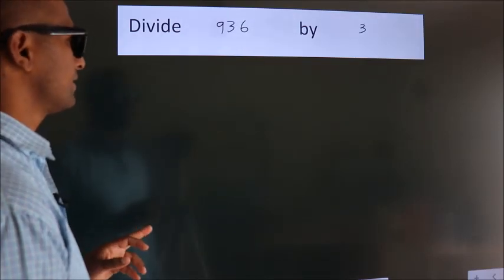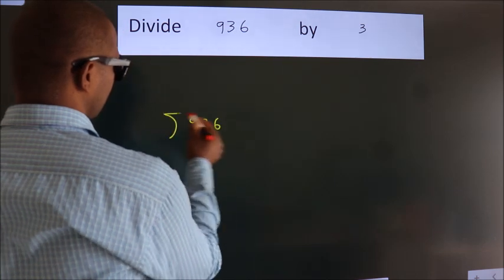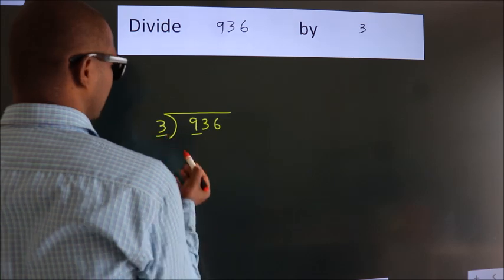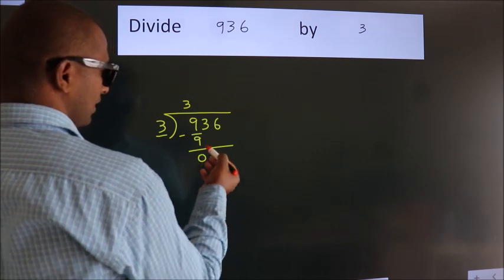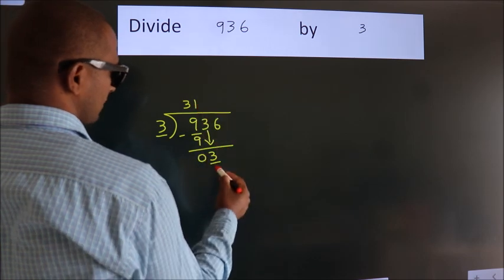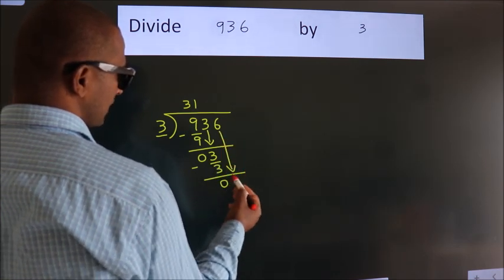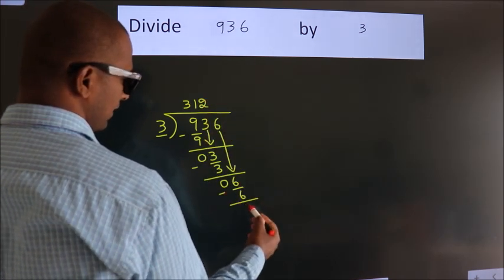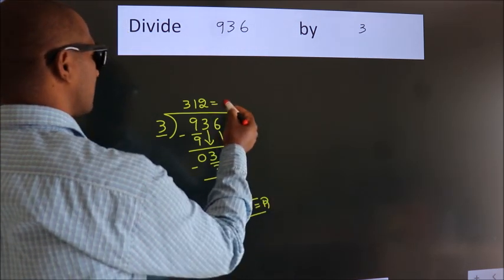Divide 936 by 3